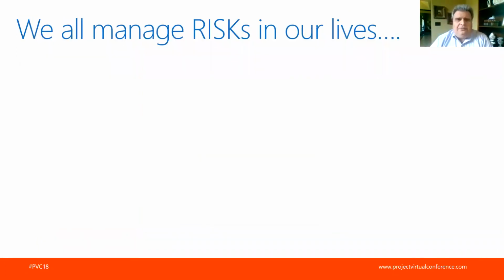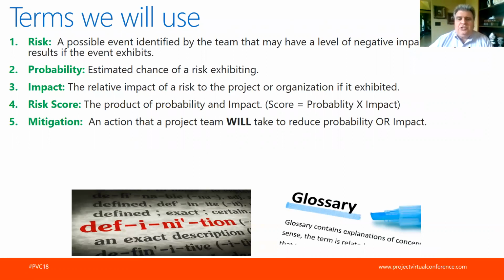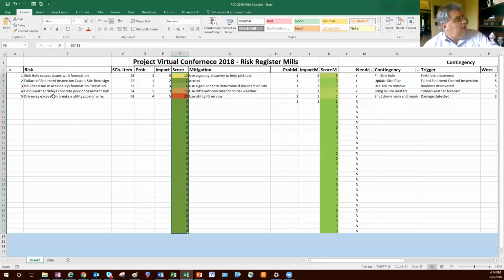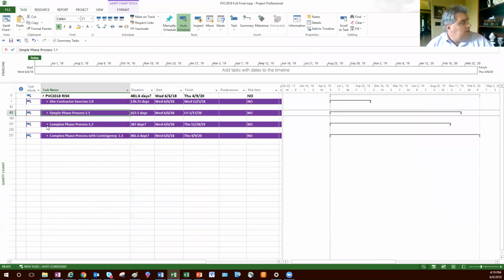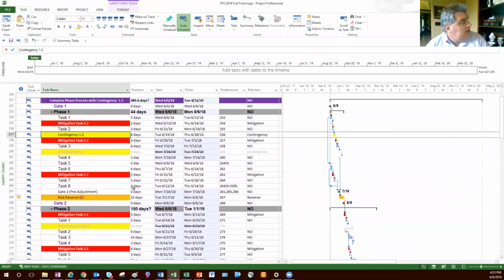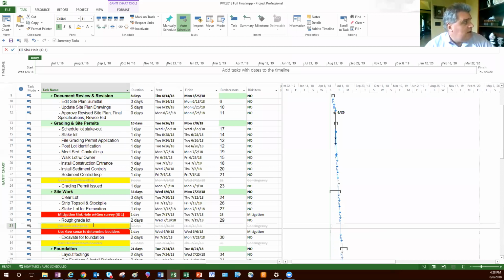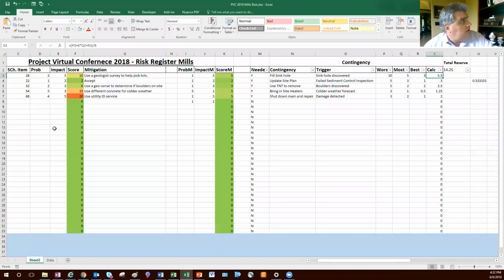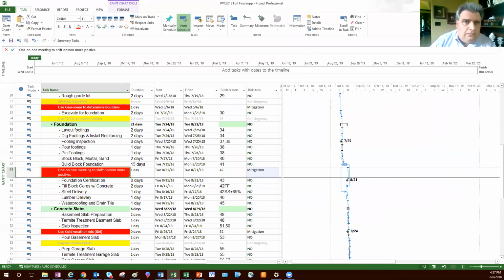Using Microsoft Project to Manage Risk Reserves, Contingency Plans, and Risk Mitigation